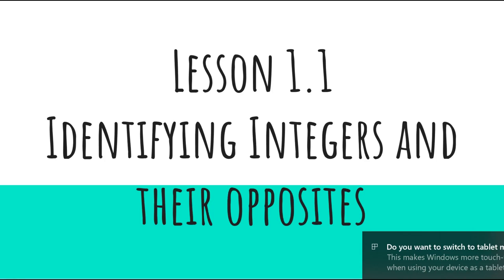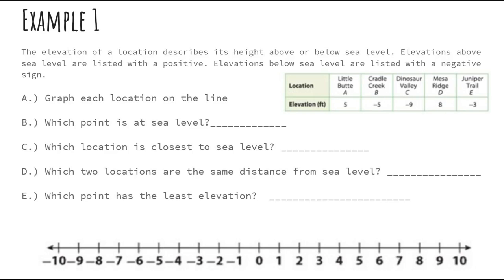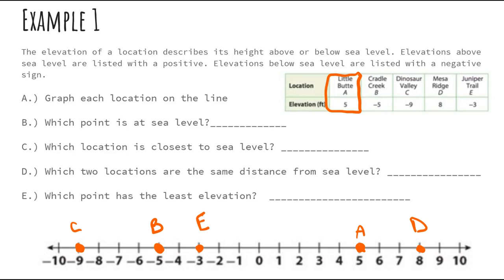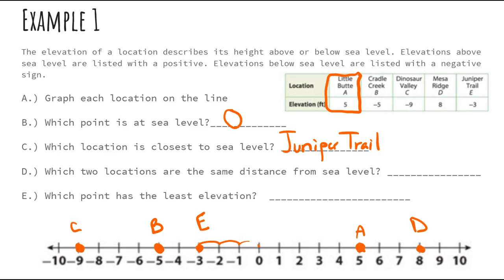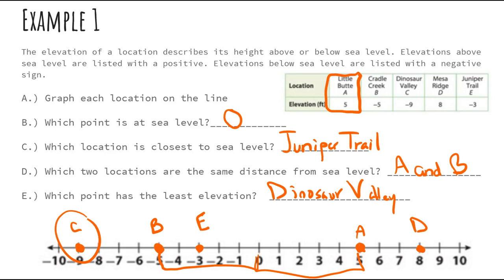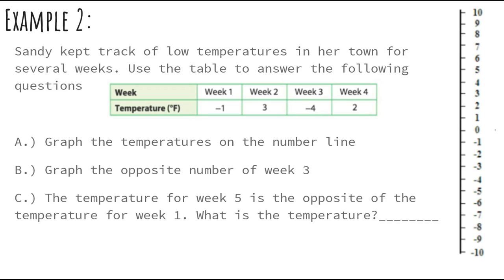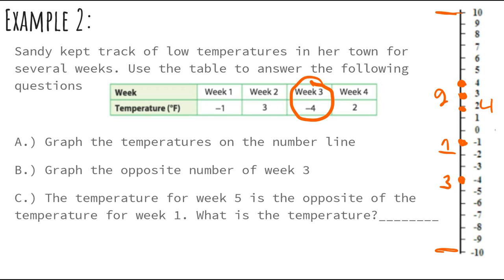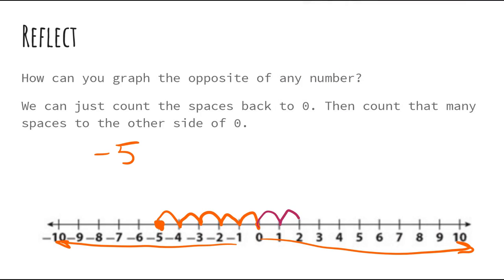1.1 Positives, Negatives, and Opposites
Lesson 1 in my series of math. Notes are available upon request!